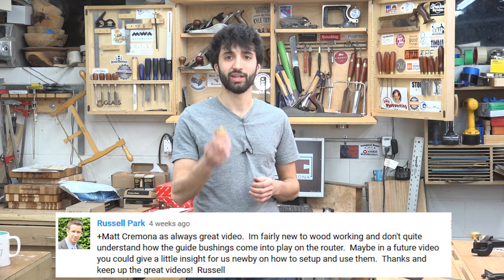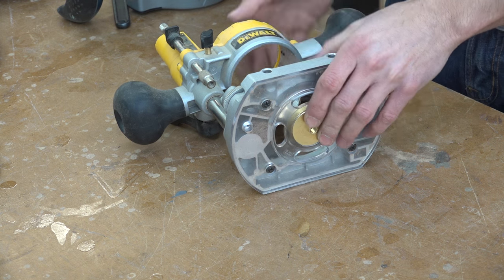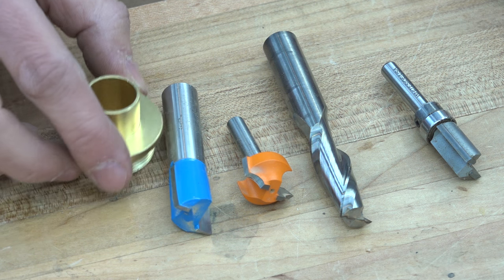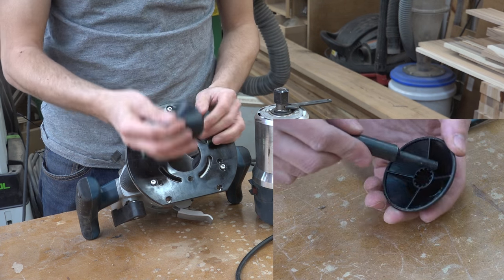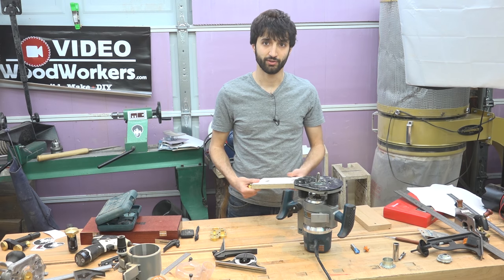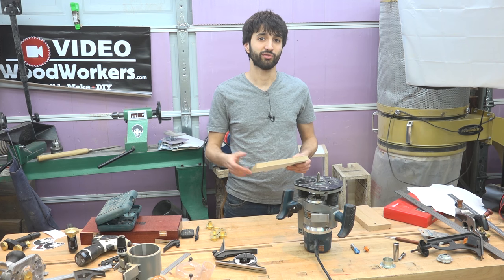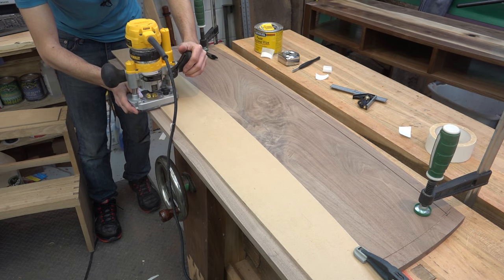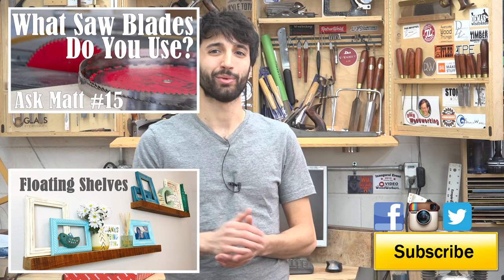How to Use Router Guide Bushings - Ask Matt #18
Guide bushings are a great way to make your router even more versatile.  In this video we look at what a guide bushing is, how to set them up, and we'll look at a few examples of how to use them.

Products Shown/Used
Brass Guide Bushings
Bosch Router
Bosch Guide Bushings
Dewalt Router
1/2" Spiral Bit
Centering Cone
Dovetail Jig